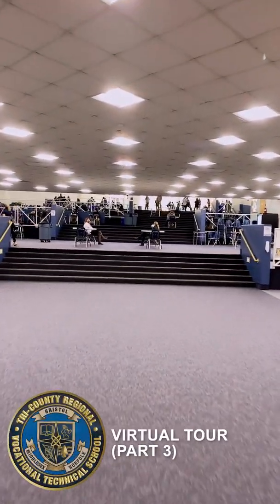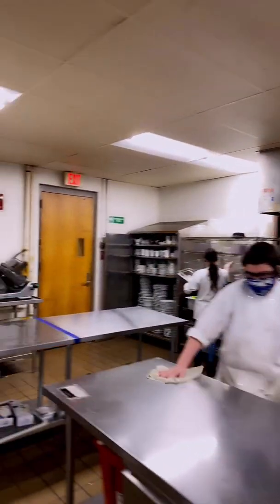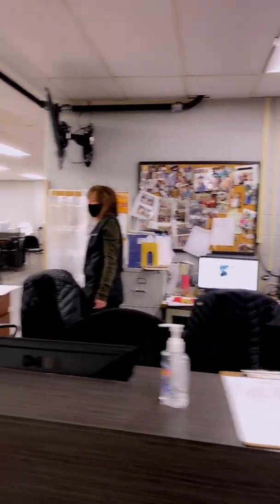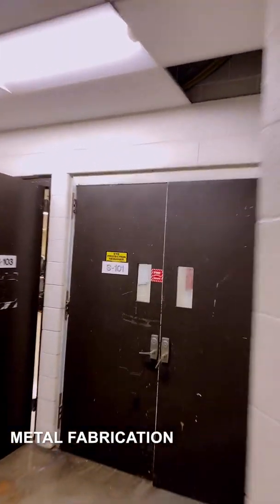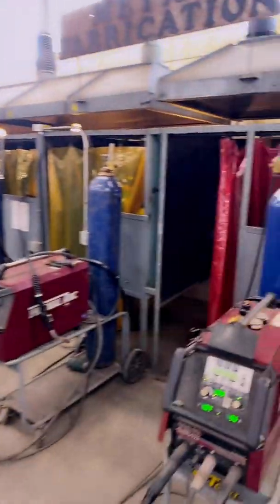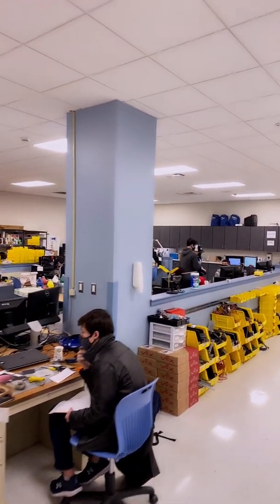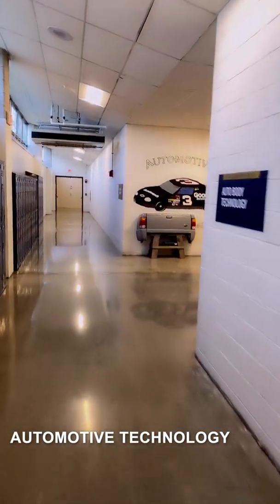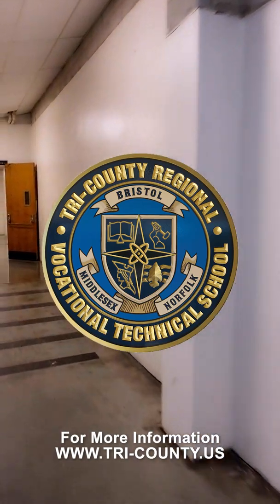Tri-County Virtual Tour of the South Wing & Services Programs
Tour Tri-County RVTHS culinary arts, cosmetology, metal fabrication, engineering, and automotive technology.